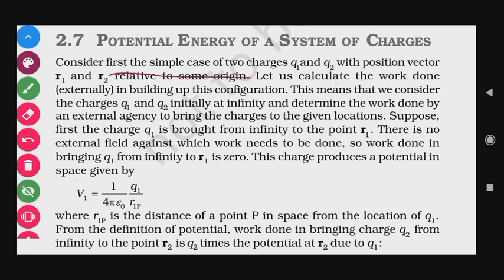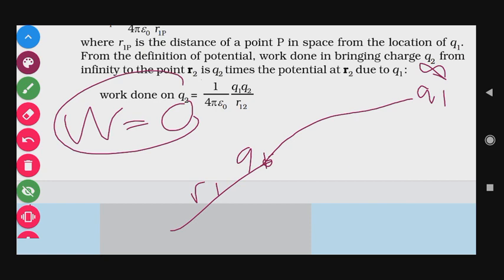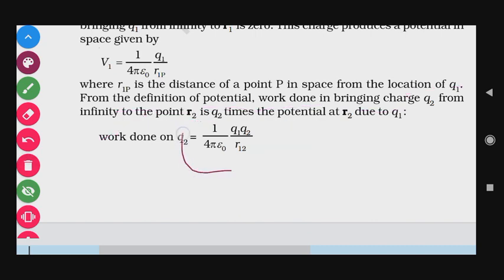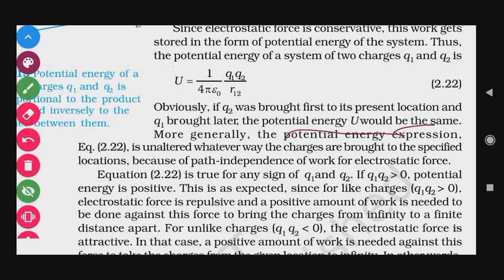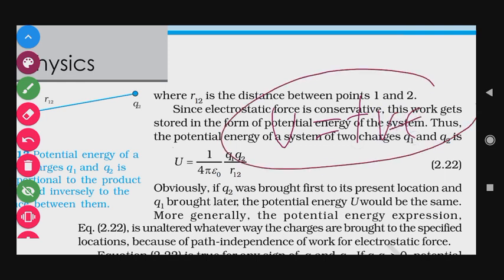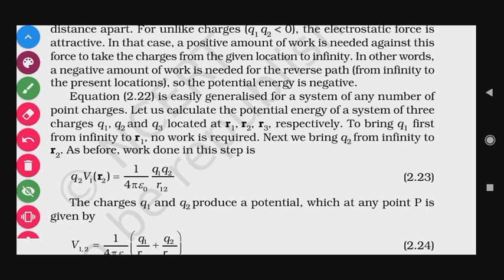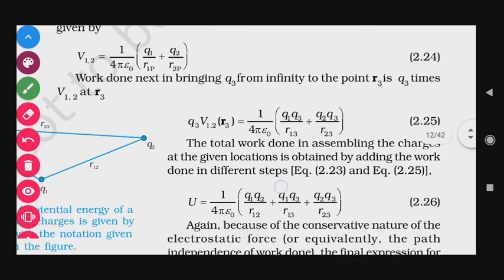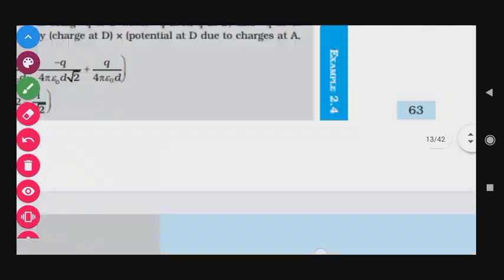27 POTENTIAL ENERGY OF A SYSTEM OF CHARGES (ENGLISH)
27 POTENTIAL ENERGY OF A SYSTEM OF CHARGES (ENERGY) CH 2 ELECTROSTATICS POTENTIAL AND CAPACITANCE